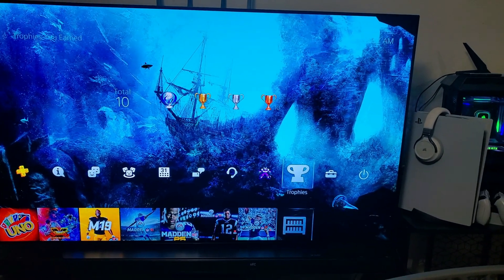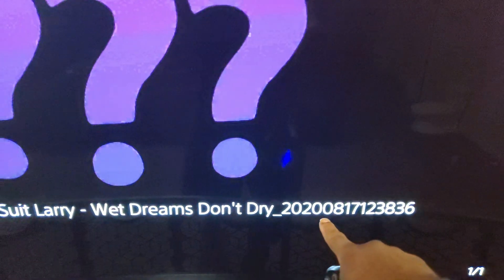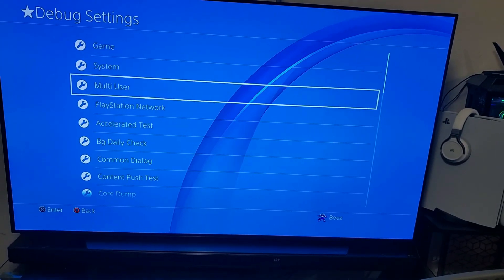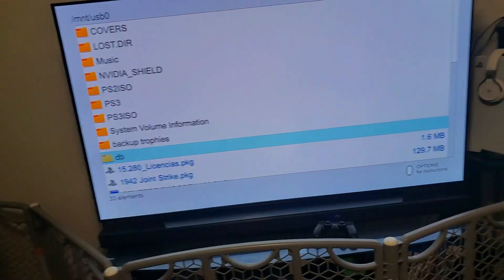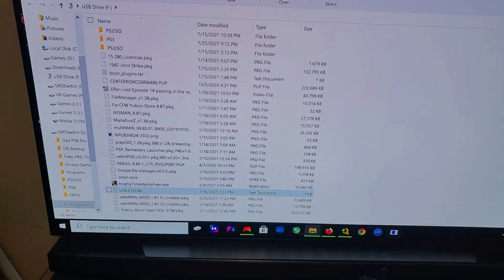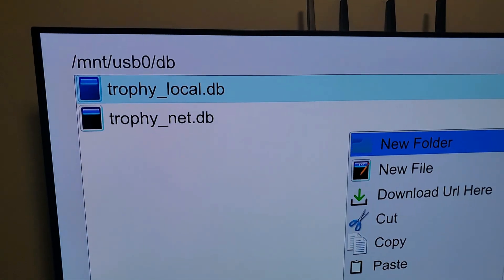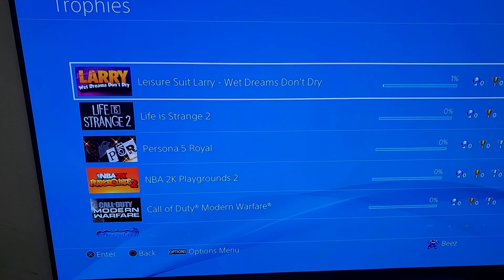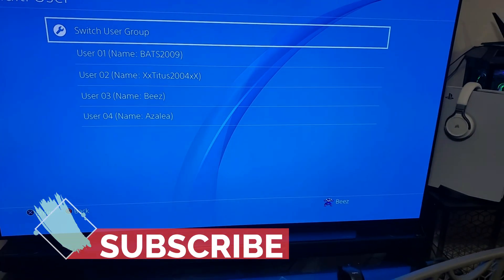How to Fix Trophy Timestamps PS4 JB 7.02